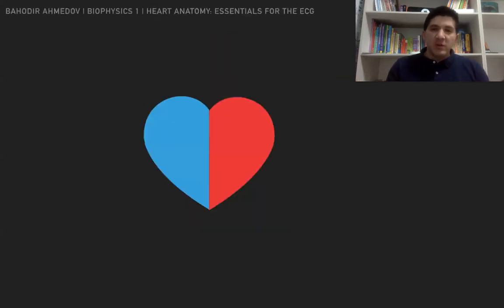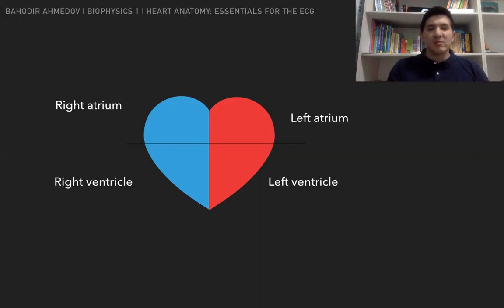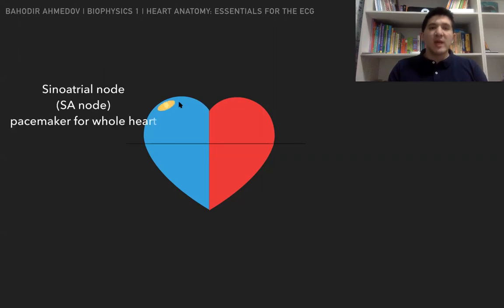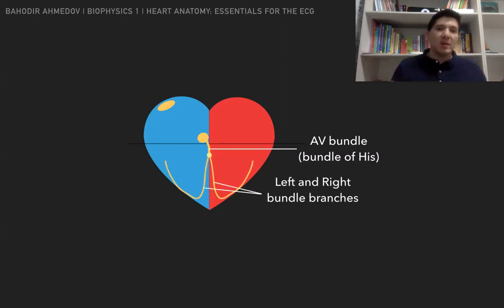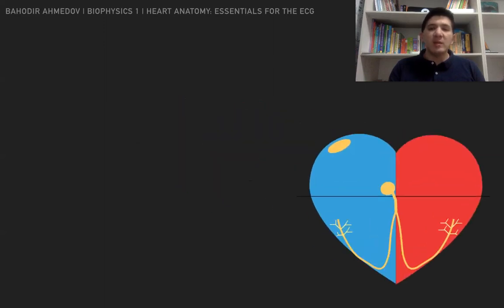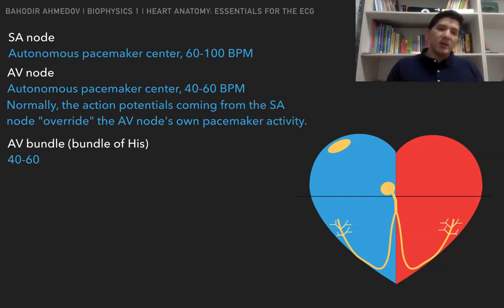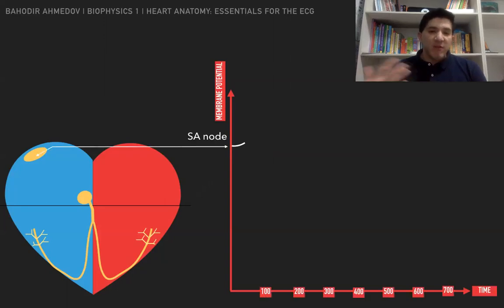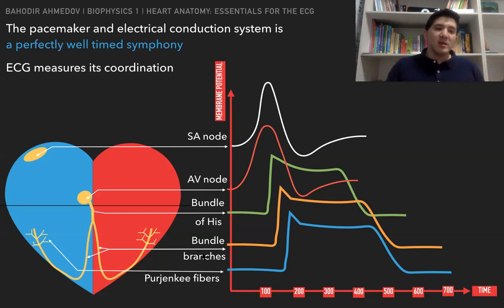Heart Anatomy from ECG perspective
Understanding the electric conduction system of the heart.